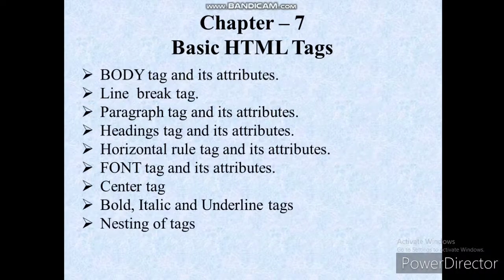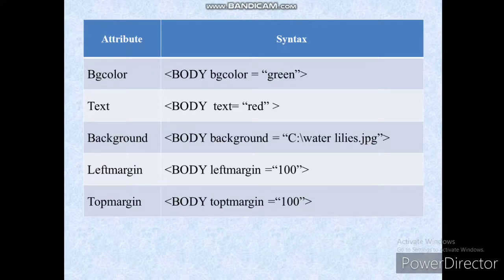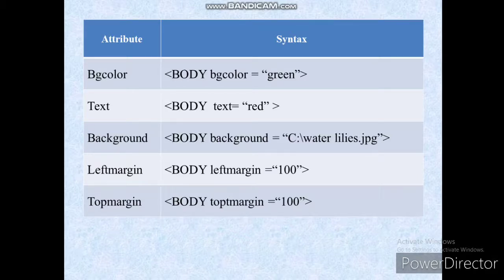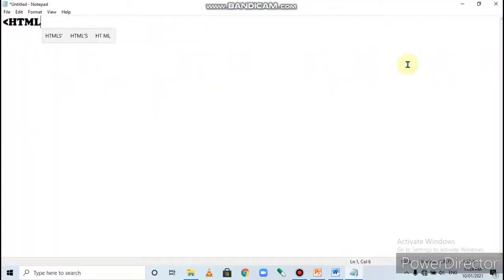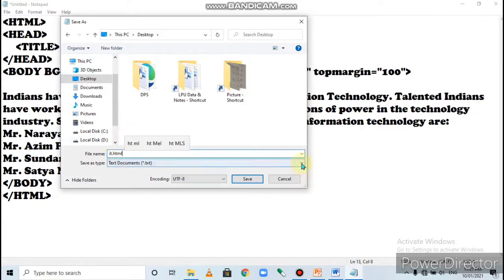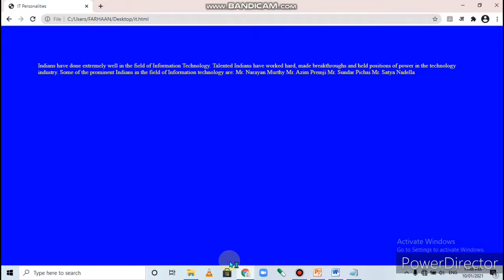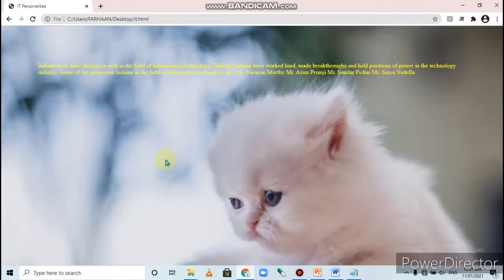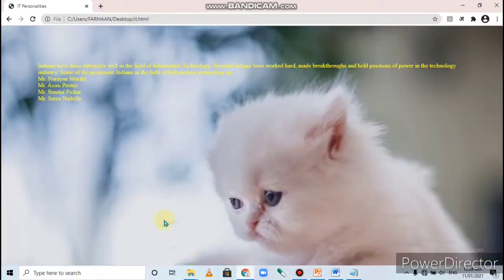Class-7 | Chapter-7| Basic HTML tags| Body tag & it's attributes| Line break tag